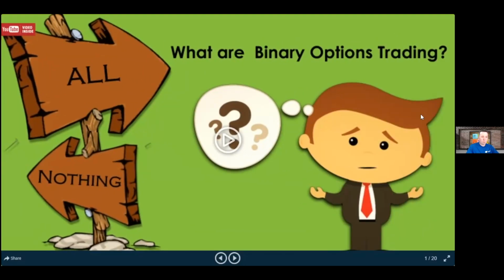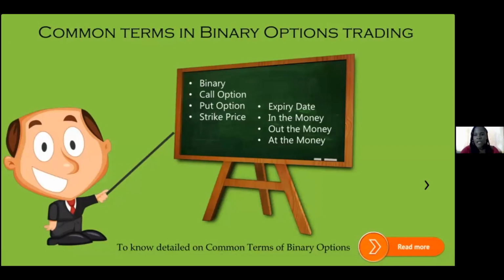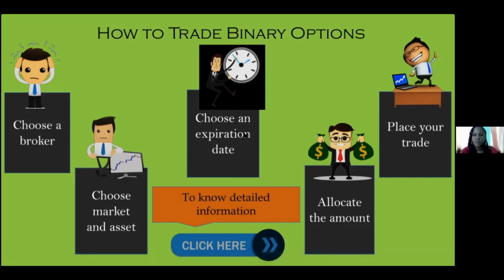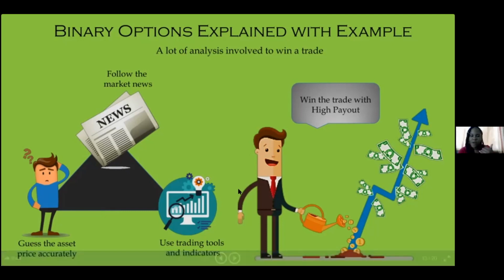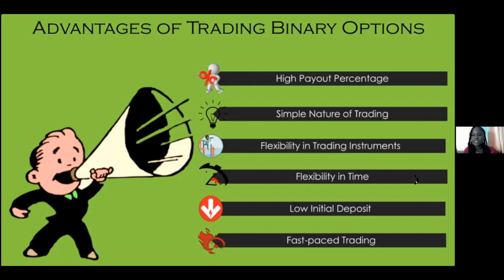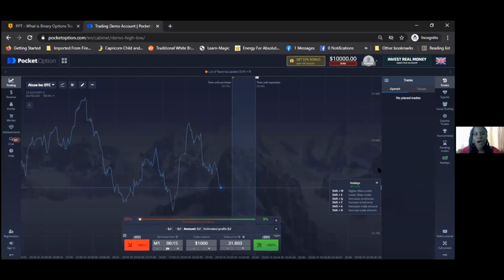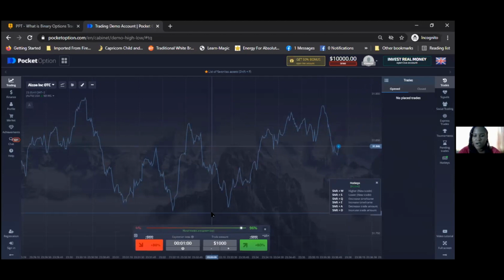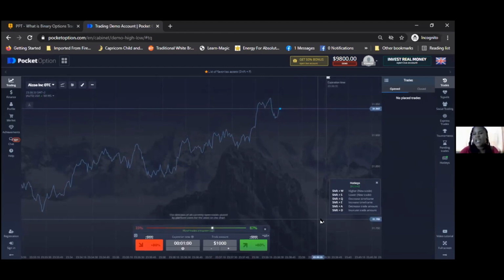Learn the basics of binary trading with Dustin Mansell learn binary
Learn the basics of binary trading with Dustin Mansell

Want to Learn Binary? This is binary for beginners and binary options. Do you want a copy and paste binary options app? This is the best Binary Options App and best binary options strategy.

Want to learn binary options trading? Would you like to learn how to trade binary options? This is a binary options be app? Binary options FX app. Want our binary options strategy? Dustin Mansell shows you how you Can you make money with Binary Options. How to make money with binary options.